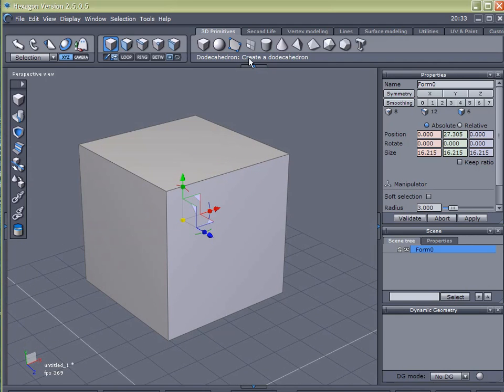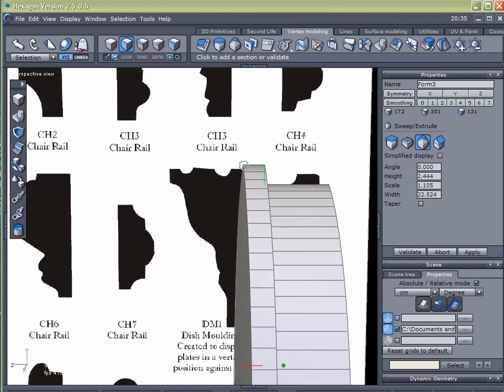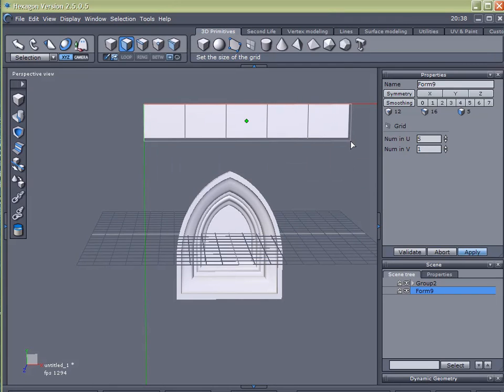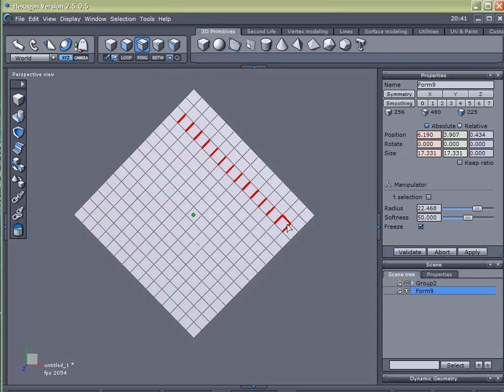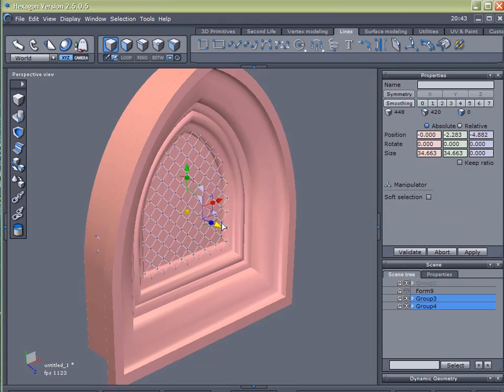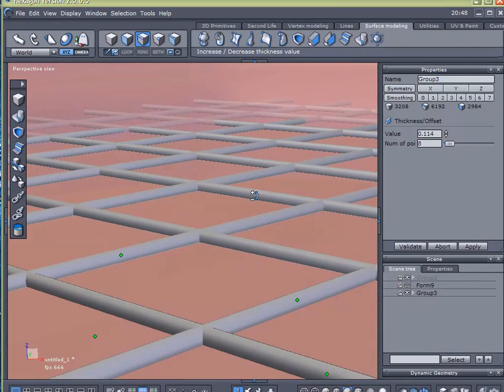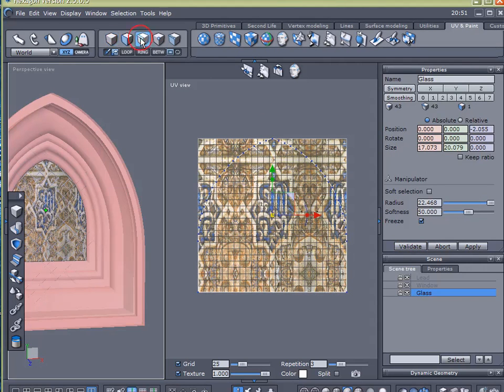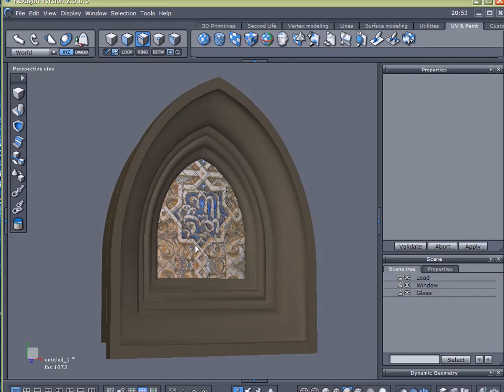Modeling fancy window. Hexagon. [HP2]